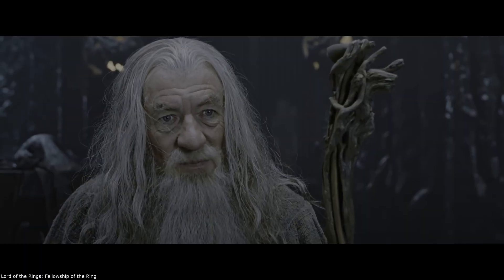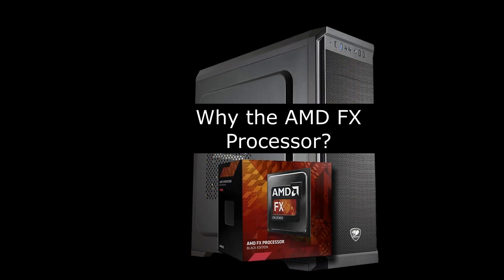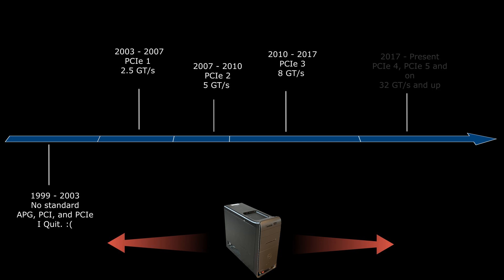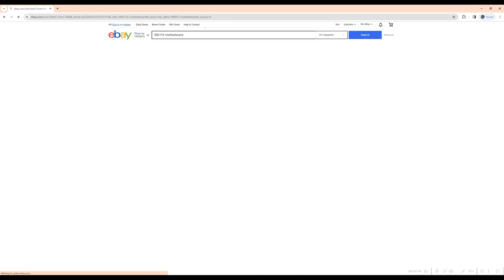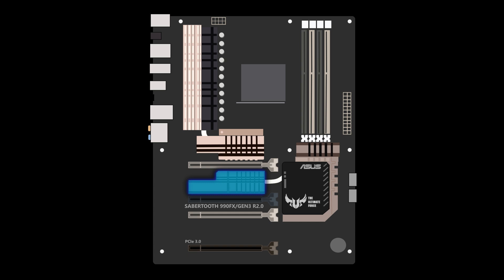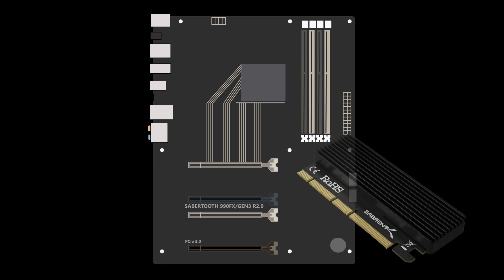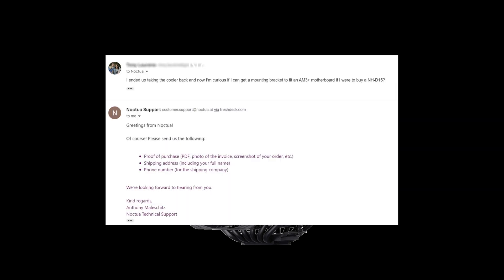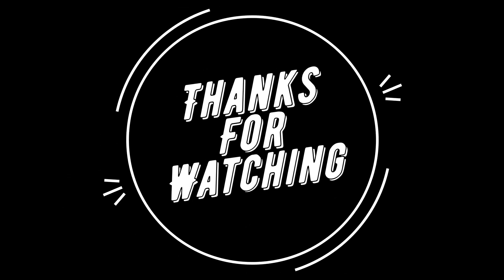Building the World's Fastest AM3+ Computer - Part 2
On this episode I continue my decent into madness and decide to build the worlds fastest AM3+ computer. Building on my last video The goal is to see how far I can push the AMD FX-9590 cpu by blending the best AMD had to offer from 2013 with tech from today.

MSI Radeon RX 6750xt OC

Crucial P3 1TB PCIe Gen3 3D NAND NVMe M.2

SABRENT NVMe M.2 SSD to PCIe X16/X8/X4 Card with Aluminum Heat Sink

Cougar Middle Tower Cases MX330-X

AC Infinity Ventilation Grille, for PC Computer AV Electronic Cabinets, Also mounts one 120mm Fan

Corsair AF120 Slim, 120mm PWM Fluid Dynamic Bearing Fan